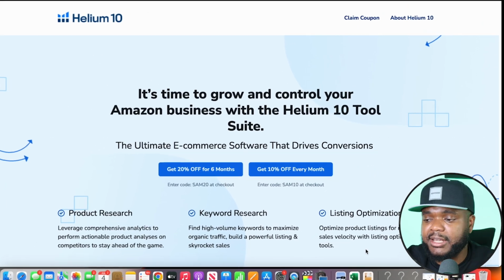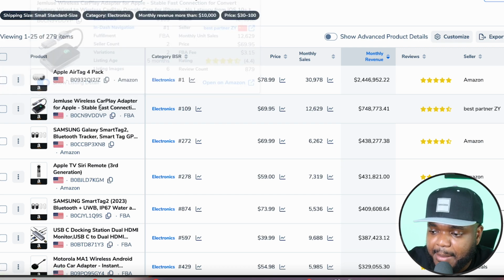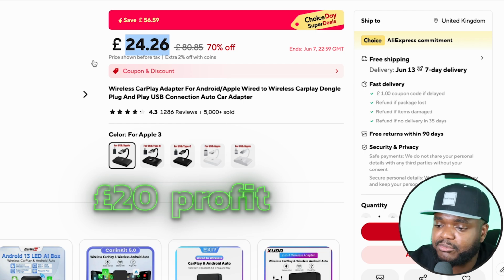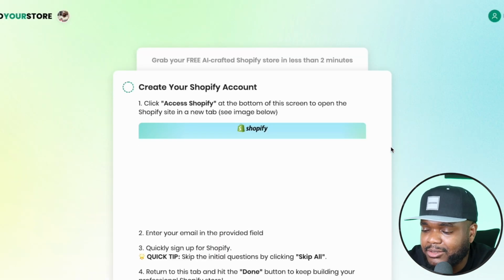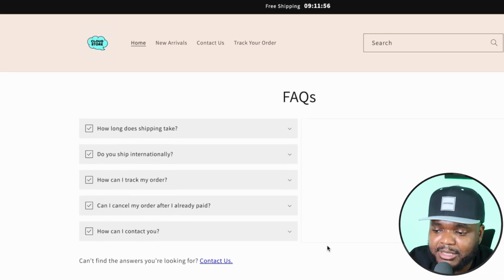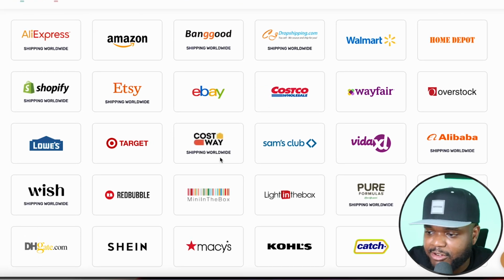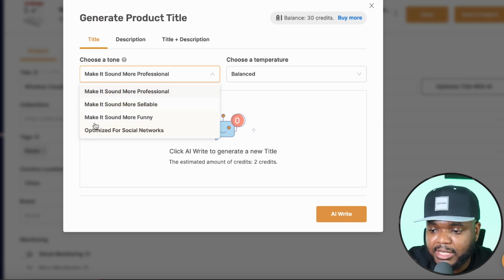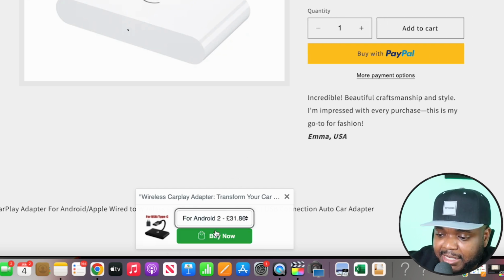HOW TO START DROPSHIPPING WITH NO EXPERIENCE IN 2024 (Beginners Guide)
In this video I'm going to show you how to start dropshipping with no as a experience as a complete beginner in 2024, this video will show you what you need to know if you want to start a dropshipping business in 2024 on Shopify using AI.